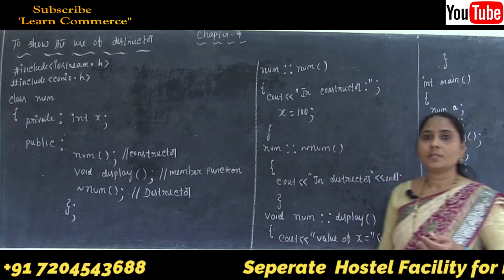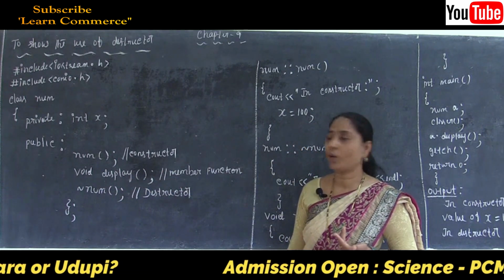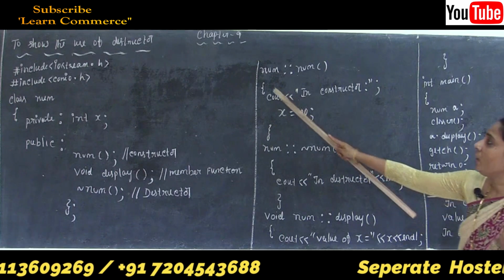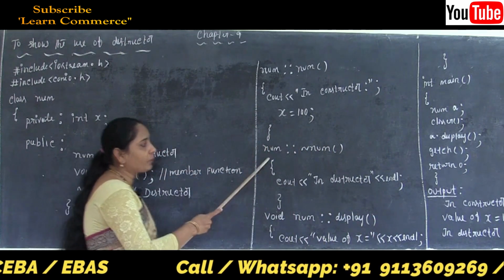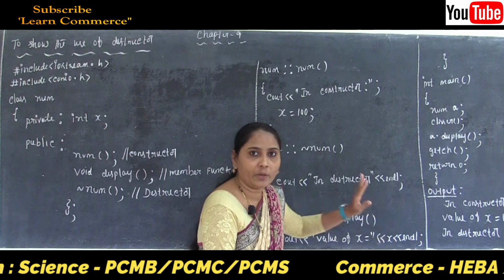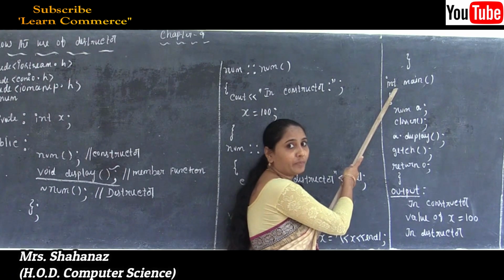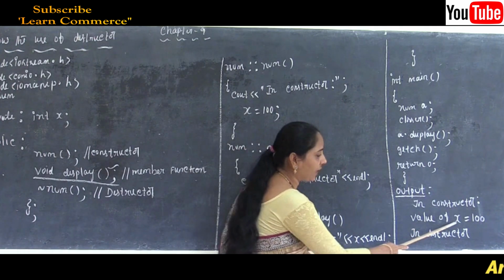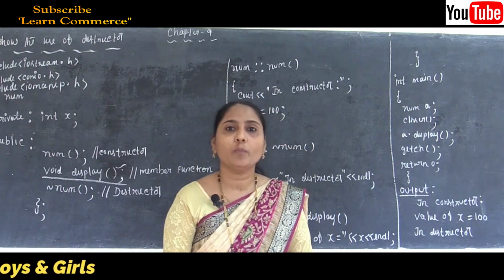Class 12 Computer Science | Use of Destructors in C++ | 2nd Year Commerce Classes | Mrs. Shahanaz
COMMERCE: CEBA/HEBA/EBAS

SCIENCE:  PCMB/PCMC/PCMS